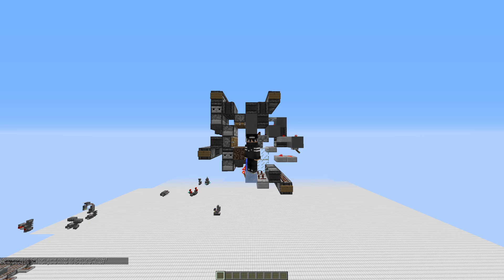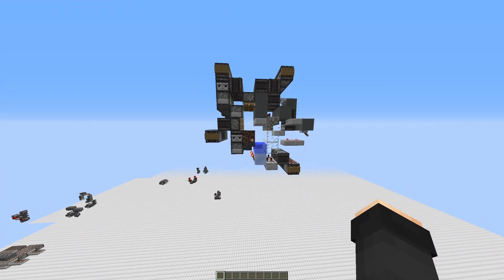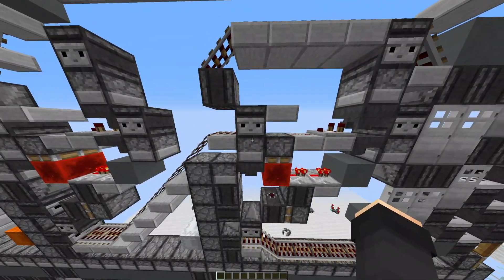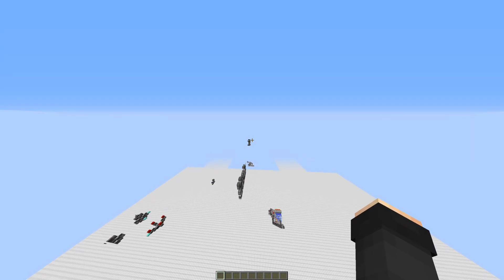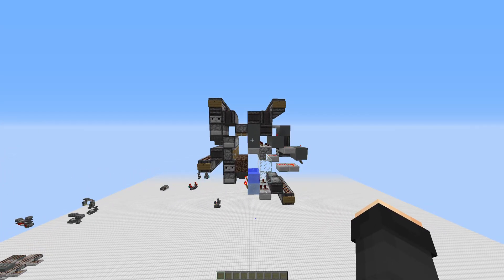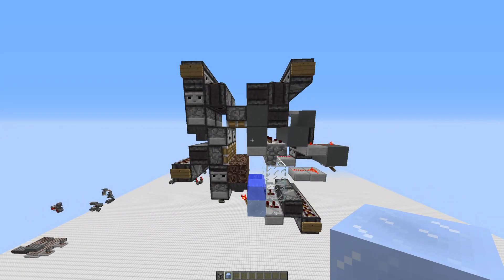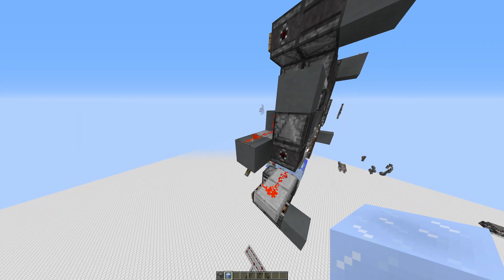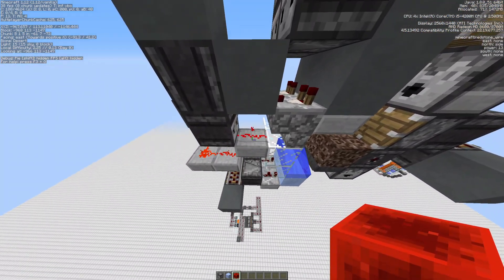Infinitely Tileable Shulker Box Pre-Sorter | Minecraft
In this video I show and explain my design of machine that can sort boxes depending on what is inside at an insanely high rate. This machine is a key part for all storages in minecraft that store almost full or full shulker boxes. Without a pre-sorter any small mistake in the input can easily break a storage or cause unwanted behavior. Commonly such machines are not tileable at all since most people prefer to slow down sorting of the main unit. A few slice of this machine can feed even the fastest storages in minecraft while causing minimal lag. I also corrected some minor mistakes I did not notice in my previous videos.